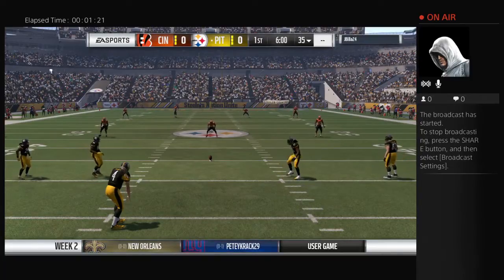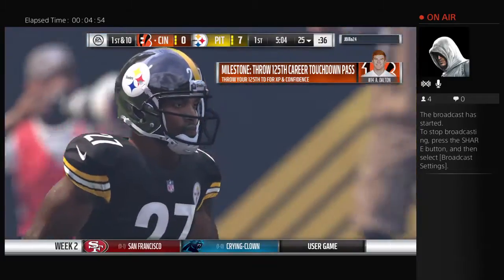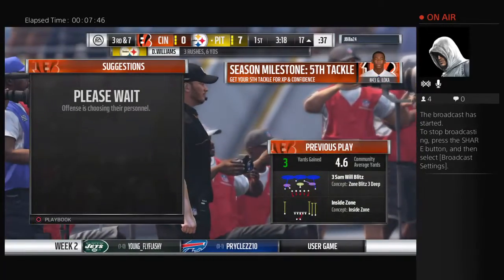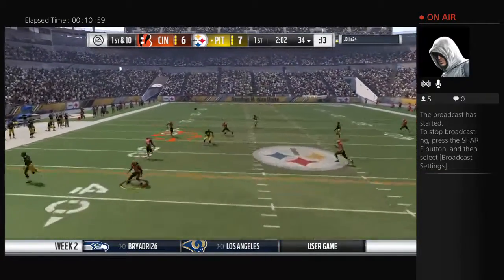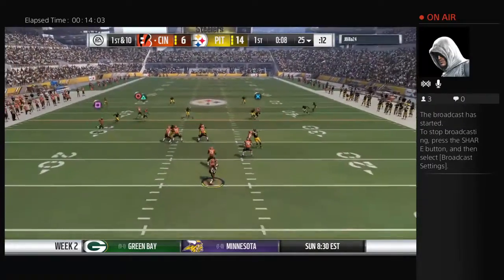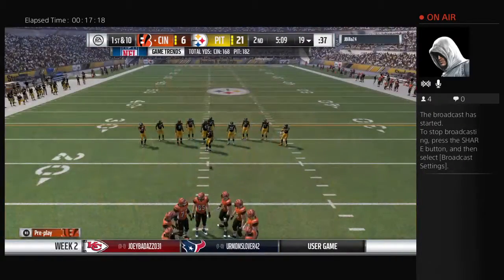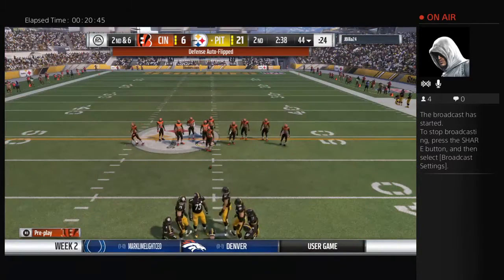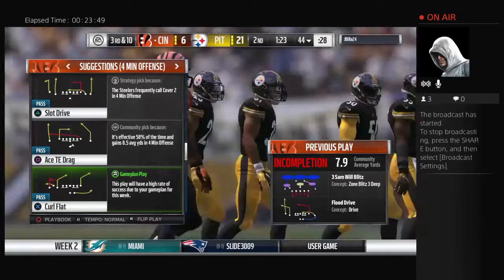hashtagsinna's Live PS4 Broadcast